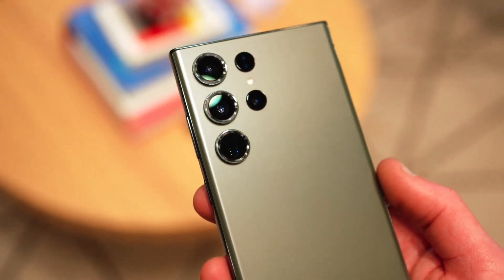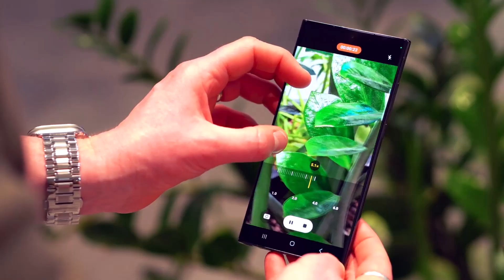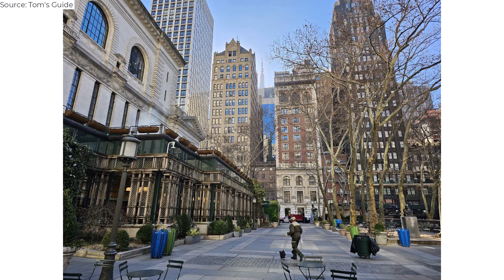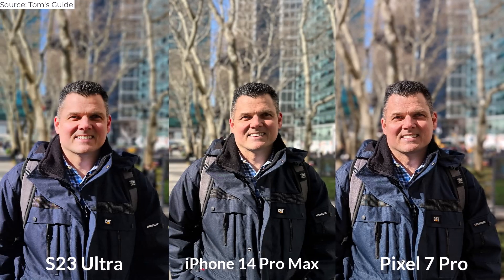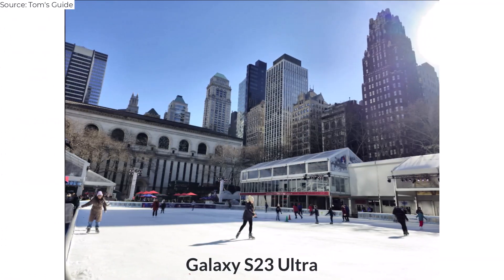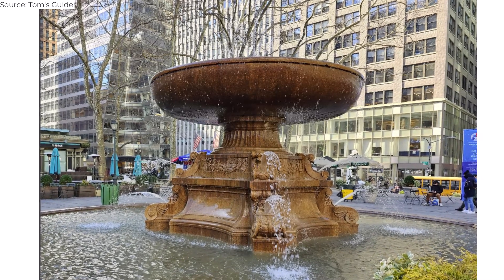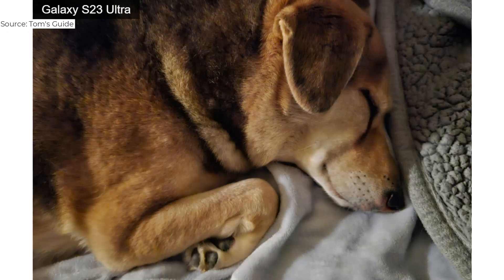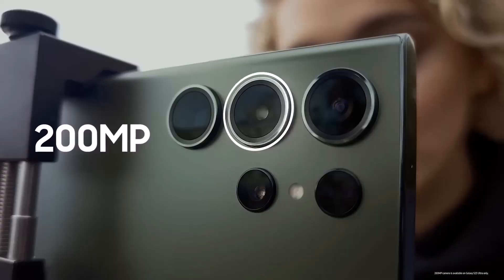Samsung Galaxy S23 Ultra vs iPhone 14 Pro Max vs Pixel 7 Pro - Camera Test Comparison!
Here we have the Camera Test Comparison of the Galaxy S23 Ultra vs iPhone 14 Pro Max vs Pixel 7 Pro.

PEACE!!